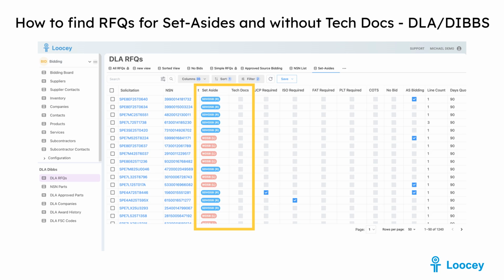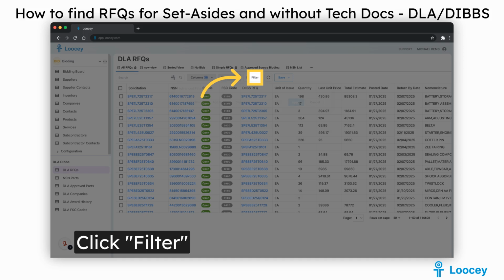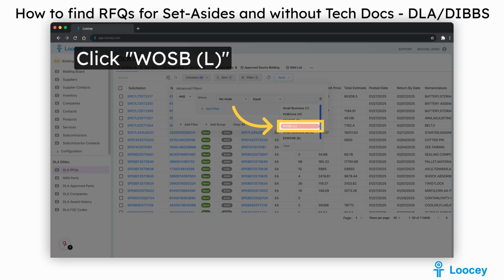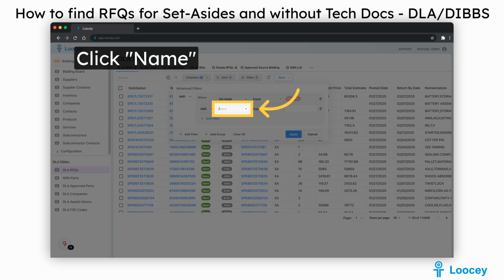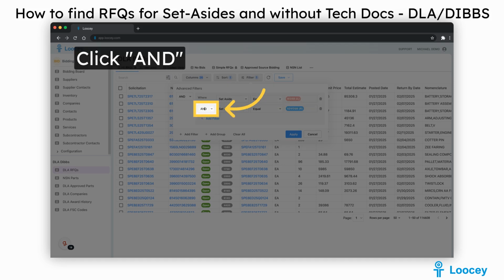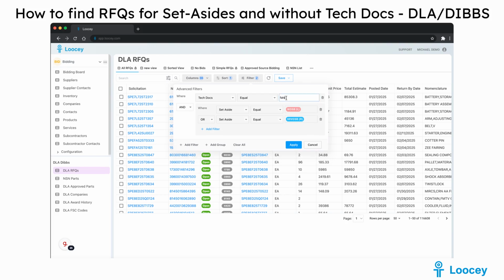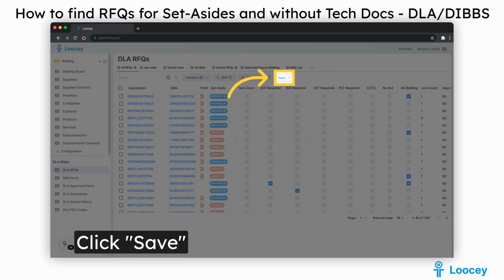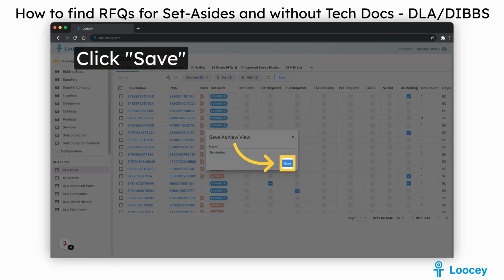How to Find RFQs for Set Asides and without Tech Docs - DLA/DIBBS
In this tutorial, we’ll learn how to search in Loocey by multiple Set-Asides and exclude RFQs that have Tech Docs.